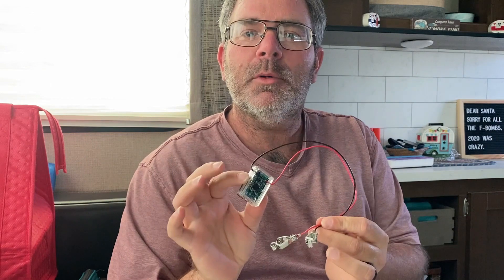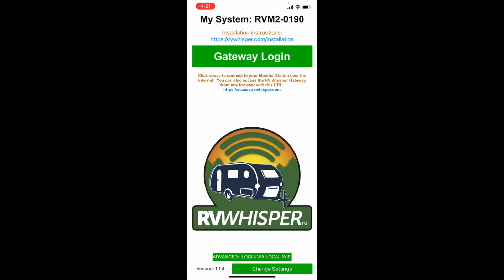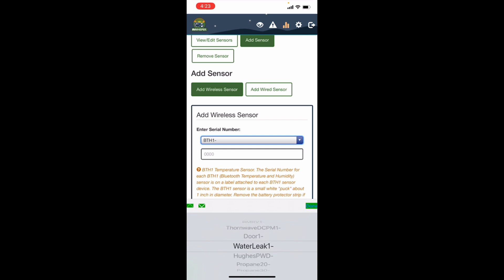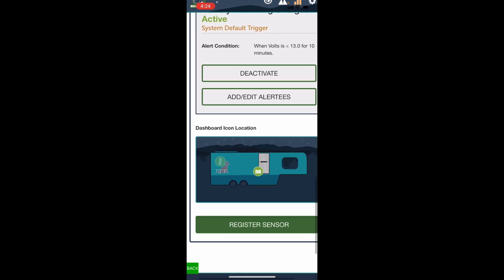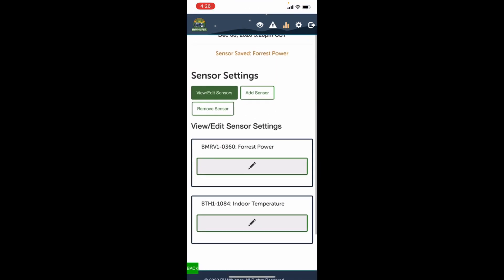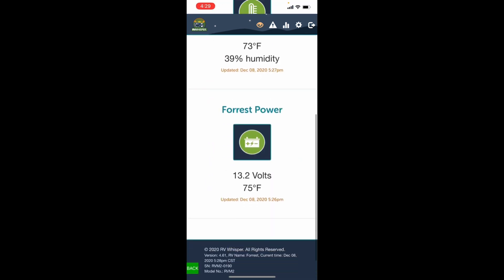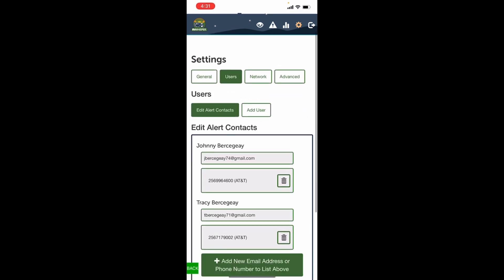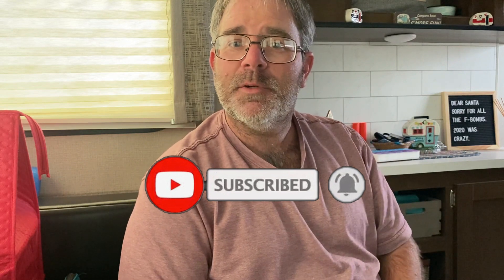RV Whisper System-Add a sensor-RVSWAT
Check out the RV Whisper System at the link below and save 5%